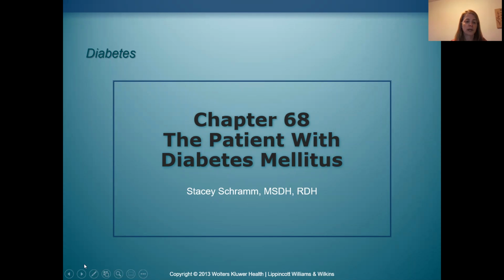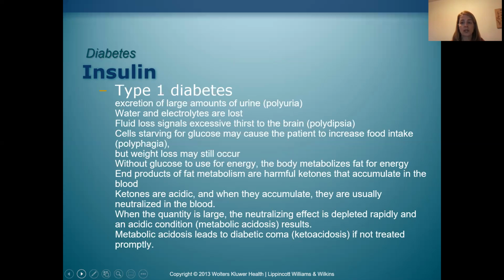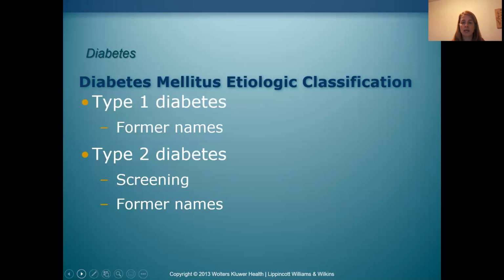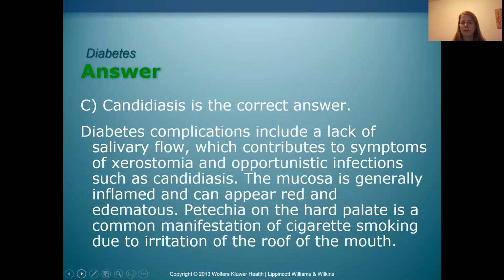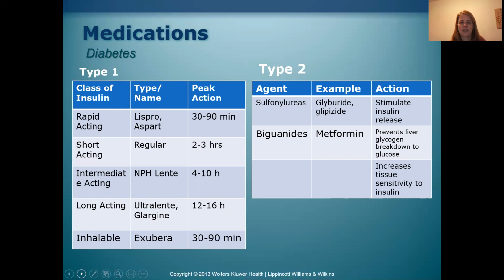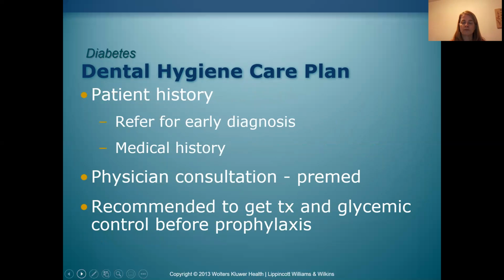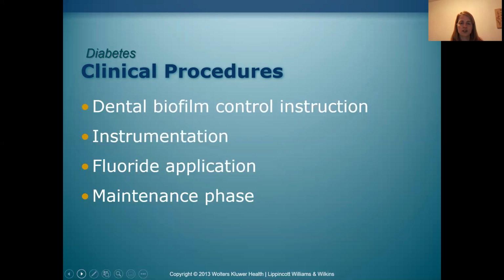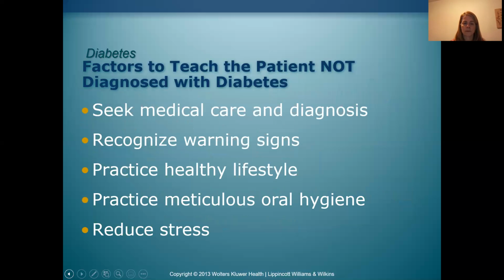DEHY 241 Patient with Diabetes Mellitus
Powerpoint for my students about the patient with Diabetes Mellitus